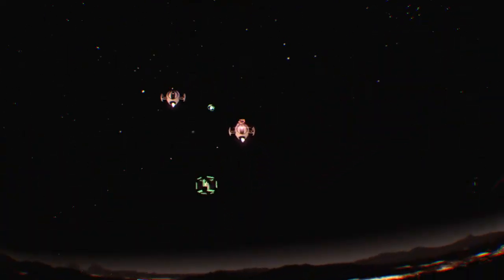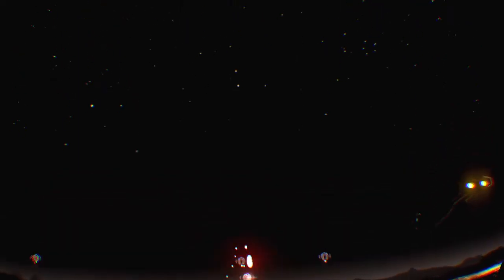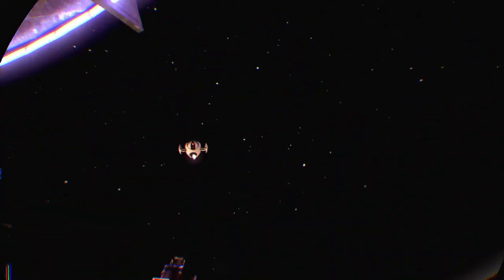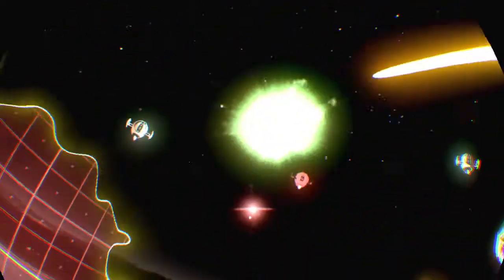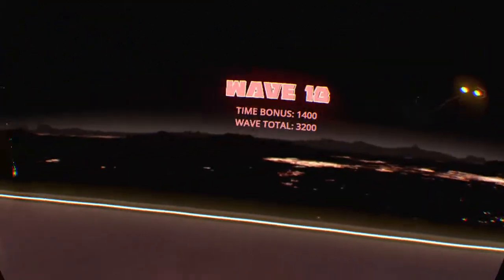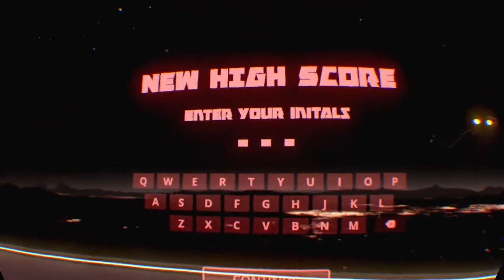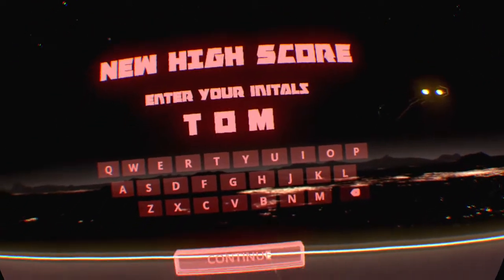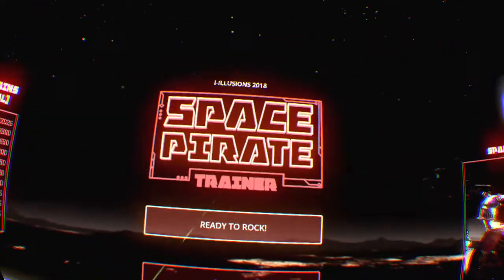Fooliery : Space pirate trainer _32000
32950 score with no shield